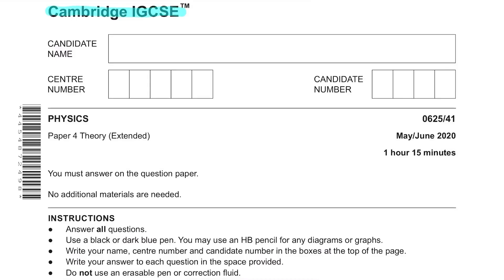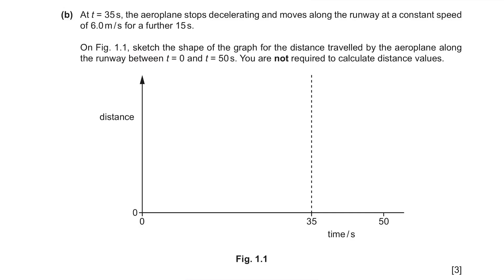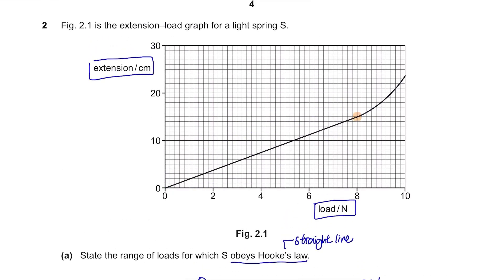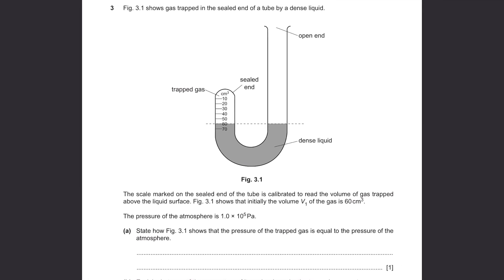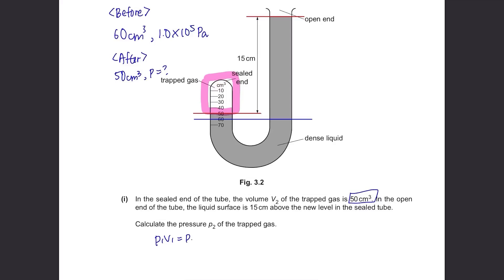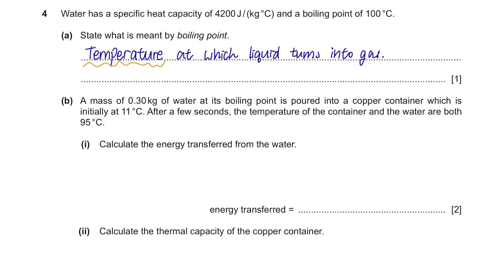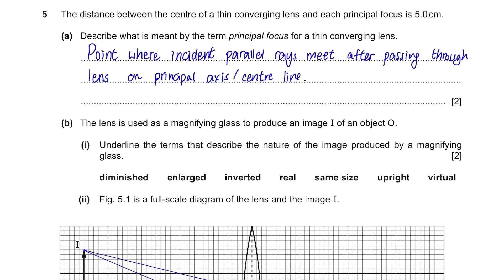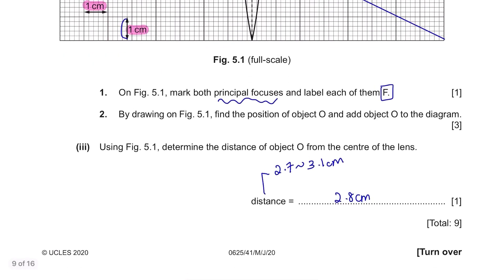IGCSE Physics Paper 41 - May/June 2020 - 0625/41/M/J/20 (Q1~5) SOLVED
Cambridge IGCSE Physics Past Paper 0625/41/M/J/20 Solved/Model Answer
May/June 2020 IGCSE Physics Paper 4 Solved & Model Answer

Hey guys :)
This is the solved version of IGCSE Physics May/June 2020 Paper 4 with detailed explanations.